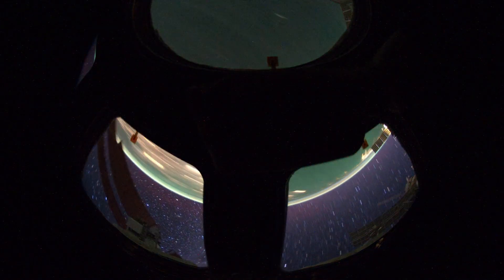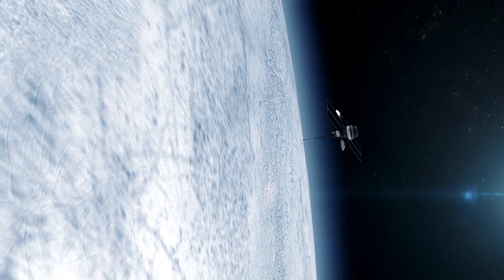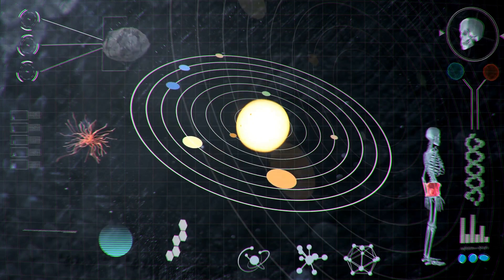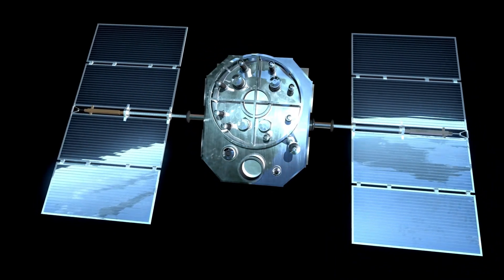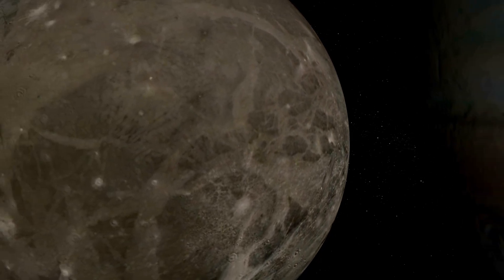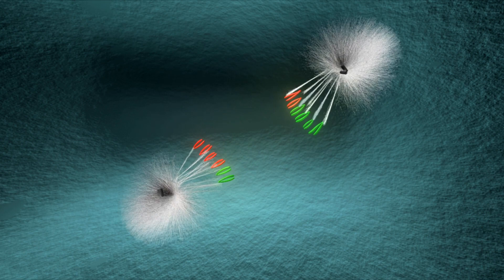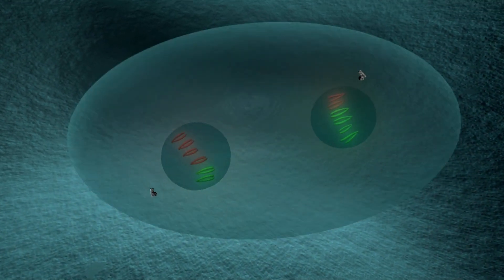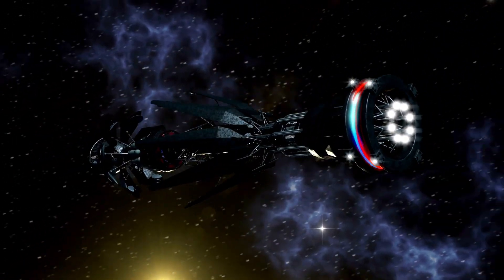Voyager 1 FINALLY SHOWS what NO ONE EXPECTED at the edge of the Solar System